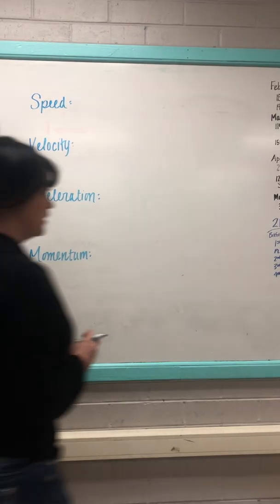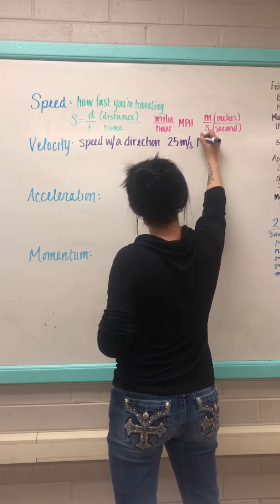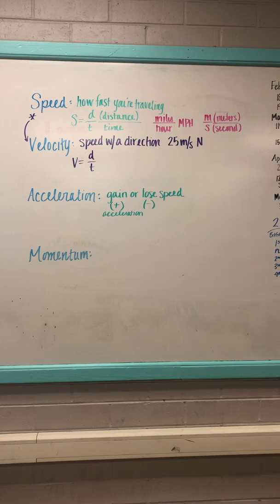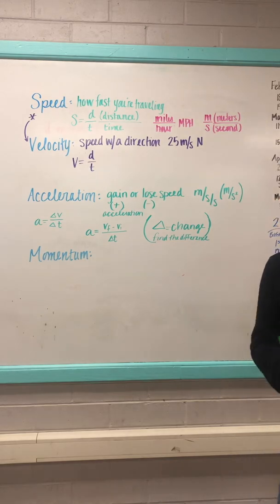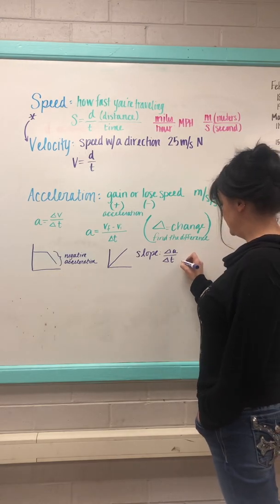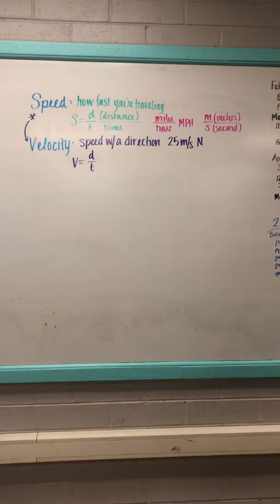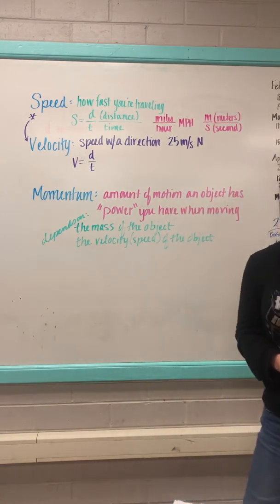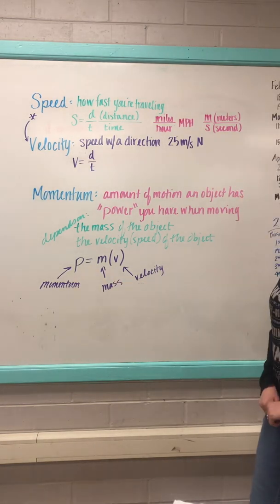Speed, Velocity, Acceleration and Momentum